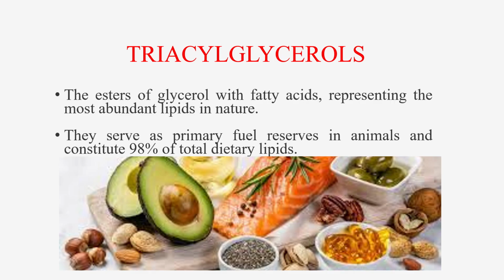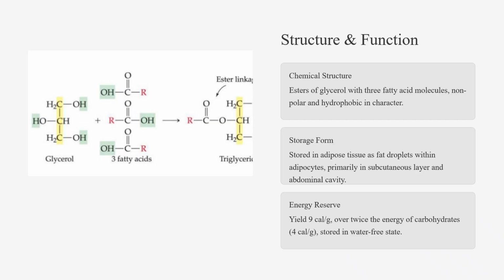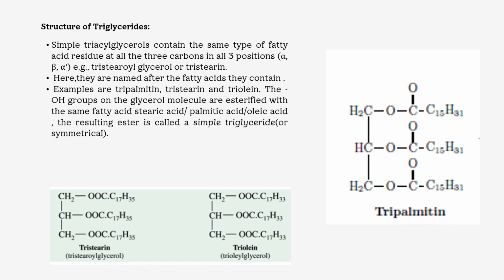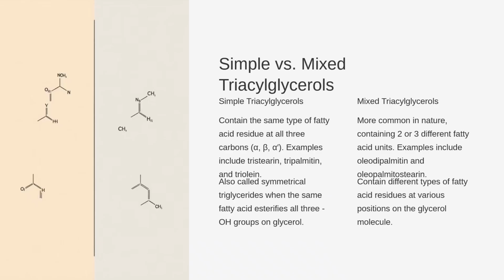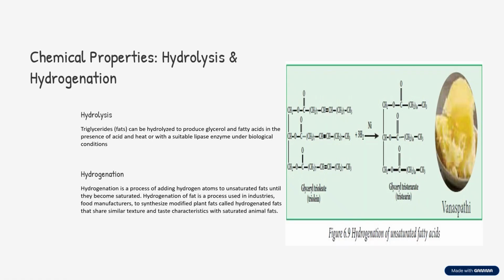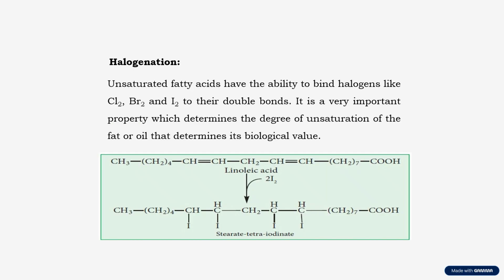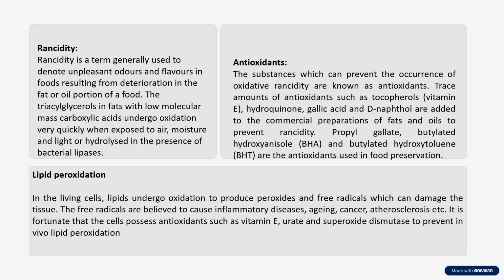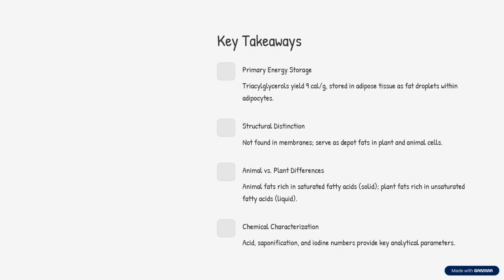Triacylglycerols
Triacylglycerols - E-Content